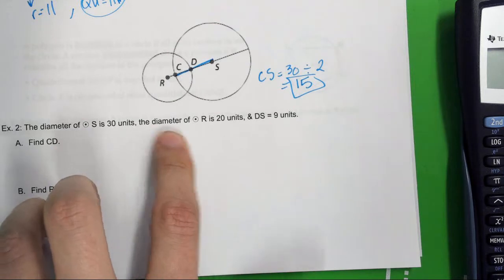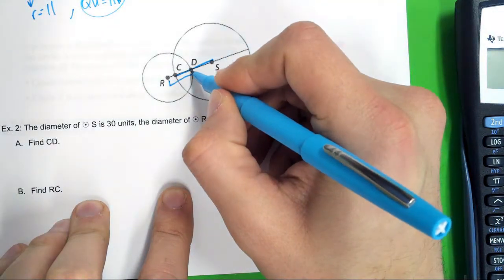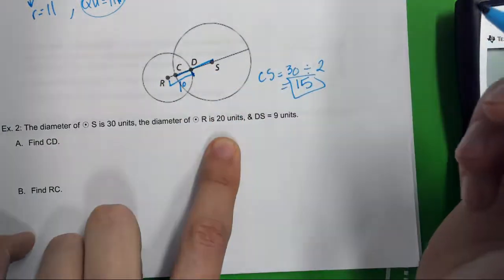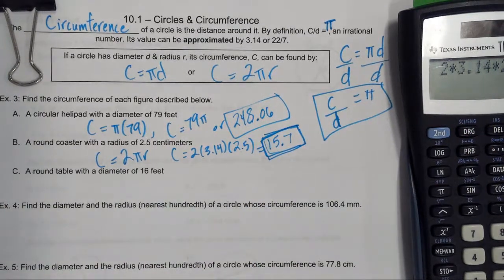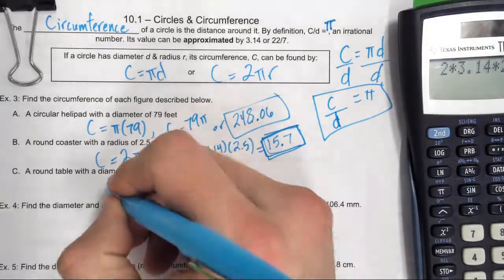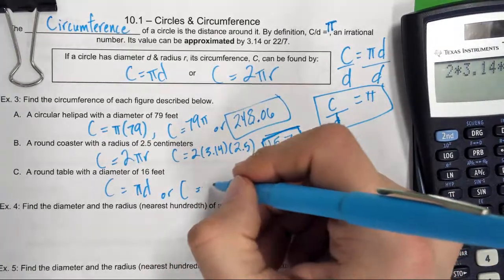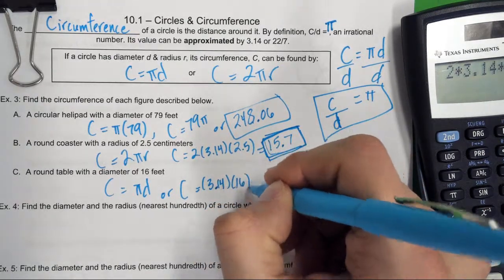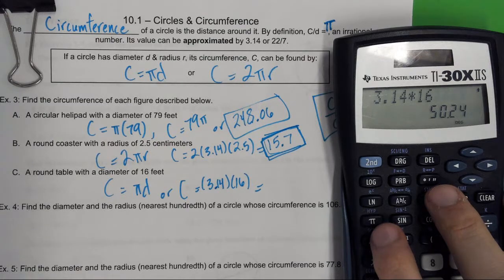Circles and Circumference (10-1)